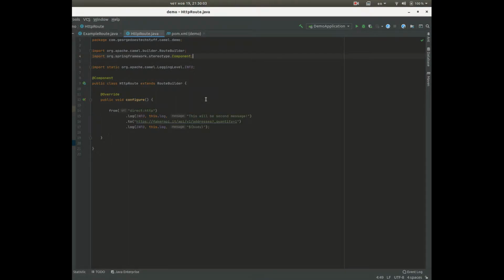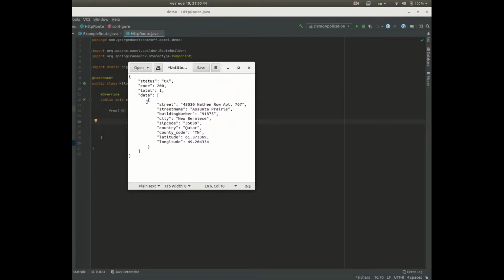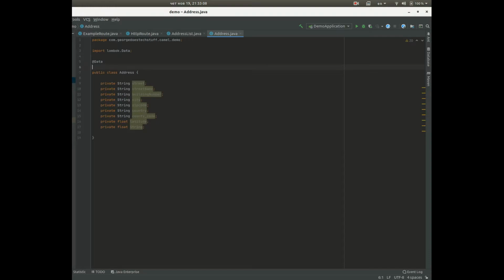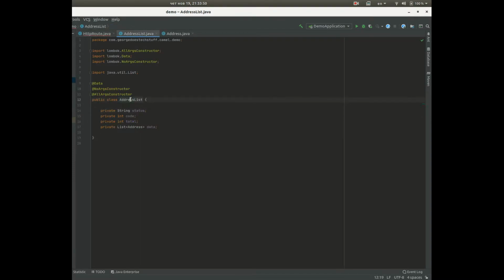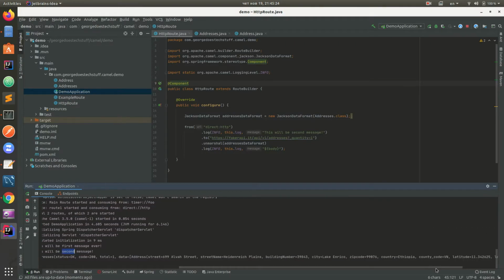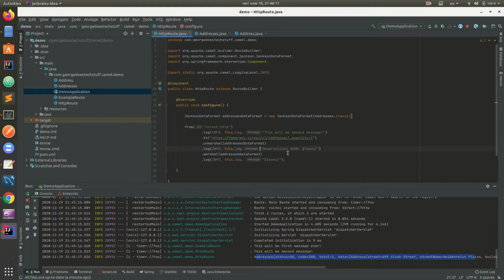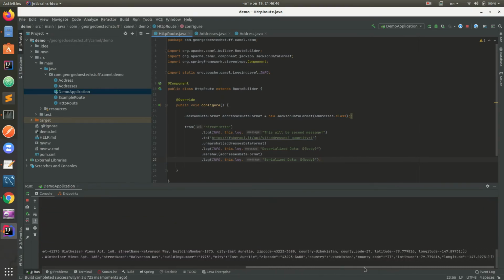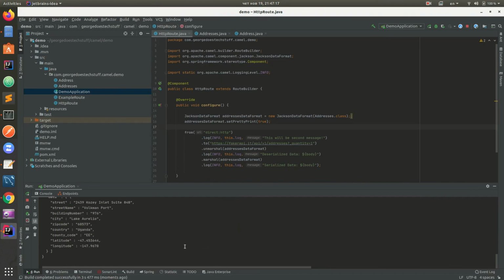Apache Camel - Marshal and Unmarshal JSON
Hello Youtube!

As i promised in previous video, today we are gonna talk about marshal (serialization) and unmarshal (deserialization) of the JSON payload which we got from the fakerapi. We used Jackson library to transform data.

Camel in Action book

Take care,

Djordje / George